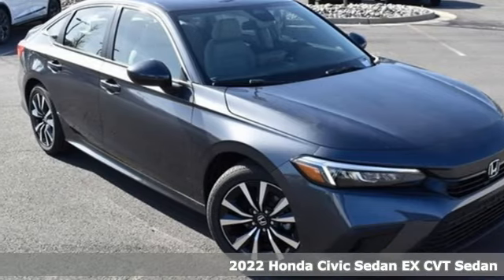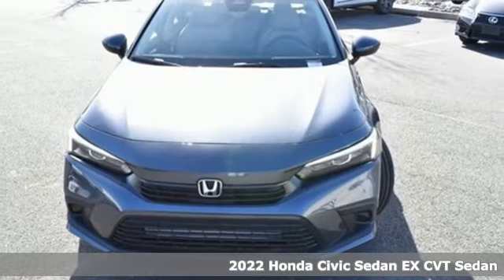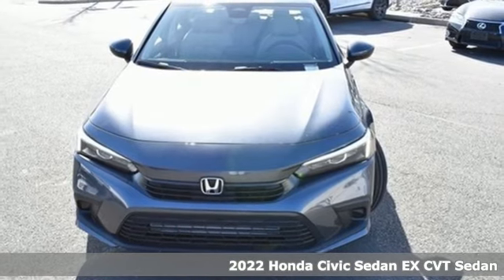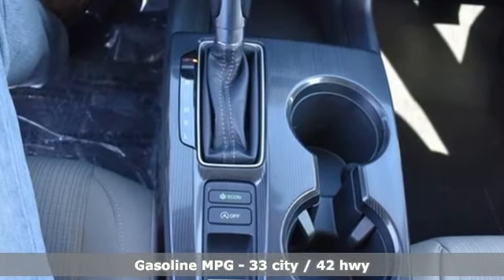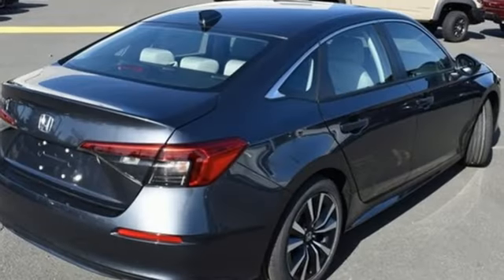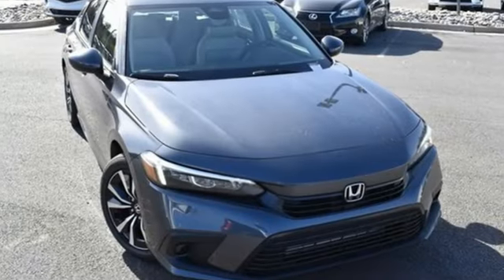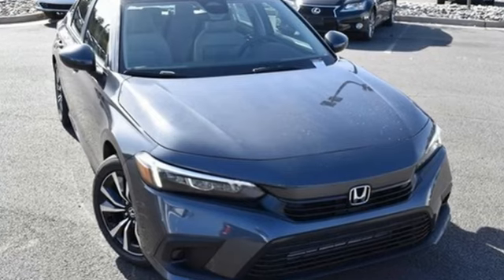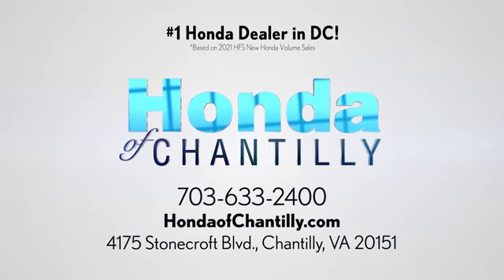New 2022 Honda Civic 1.5T Washington DC MD Chantilly, DC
Year: 2022
Make: Honda
Model: Civic 1.5T
Trim: EX
Engine: 1.5L I-4 DI DOHC Turbocharged
Transmission: CVT
Color: Gray
Interior: Gray
Stock #: HCNH329716
VIN: 2HGFE1F76NH329716
Meteorite Gray Metallic 2022 Honda Civic 1.5T EX CVT 1.5L I-4 DI DOHC Turbocharged ABS brakes, Active Cruise Control, Alloy wheels, Electronic Stability Control, Front dual zone A/C, Heated door mirrors, Heated Front Bucket Seats, Heated front seats, Illuminated entry, Low tire pressure warning, Power moonroof, Remote keyless entry, Traction control.brbrbr33/42 City/Highway MPG We make every effort to provide accurate information but please verify options and price with management before purchasing. All vehicles are subject to prior sale. All financing is subject to approved credit. Dealer installed options are additional. Stock photo colors, options and trim levels may vary. Not responsible for typographical errors. Published price subject to change without notice to correct errors and omissions or in the event of inventory fluctuations. Vehicle offers/prices & internet price quotes valid for 48 hours from initial posting date, subject to change by dealer/manufacturer without notice. Vehicles may be in transit to dealer. Vehicle photos may not match exact vehicle. Please call to confirm availability status. All prices exclude taxes, title, license, and a $899 documentation fee. Model tested with standard side airbags (SAB). Government 5-Star Safety Ratings are part of the National Highway Traffic Safety Administration (NHTSA). New Car Assessment Program **Based on model year EPA mileage ratings. Use for comparison purposes only. Your mileage will vary depending on driving conditions, how you drive and maintain your vehicle, battery pack age/condition, and other factors.

Address:
4175 Stonecroft Boulevard